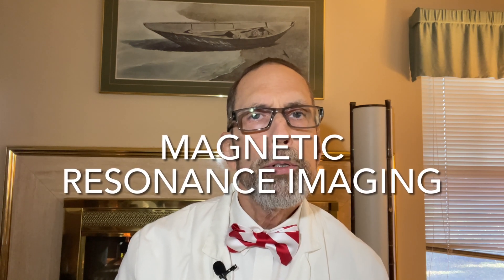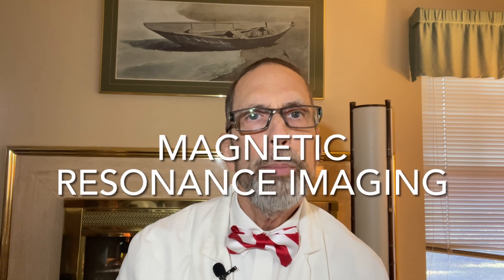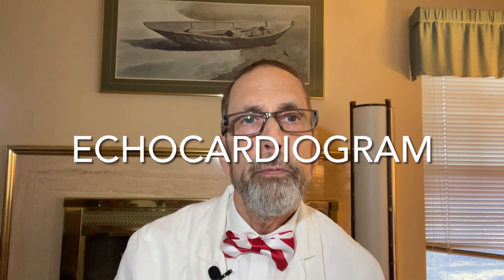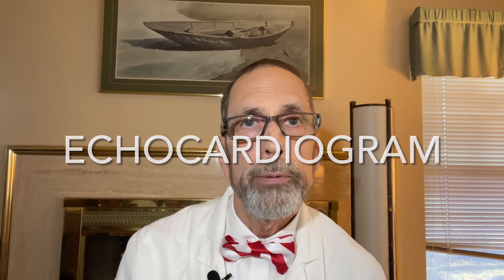Disability: How Can MRI Help?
The third video on imaging for disability.  I discuss the advantages and disadvantages of MRI.